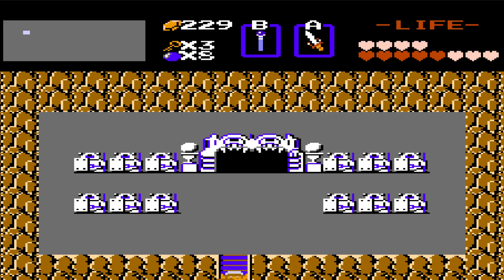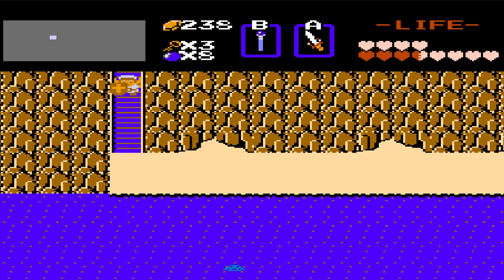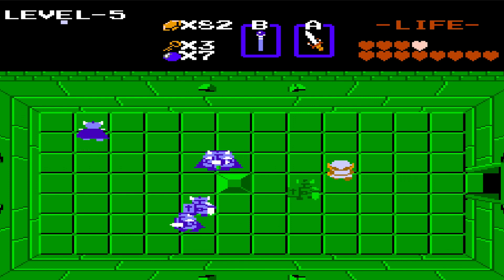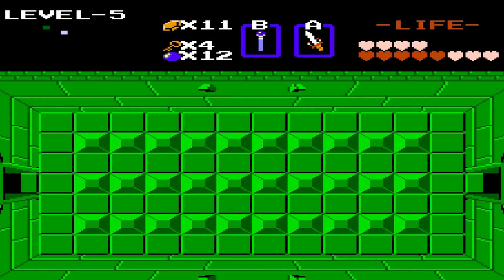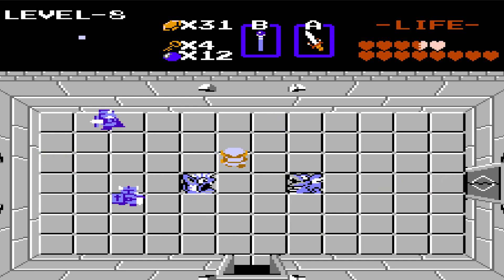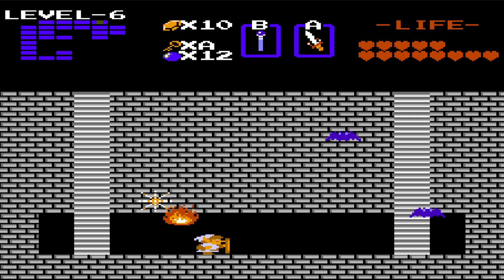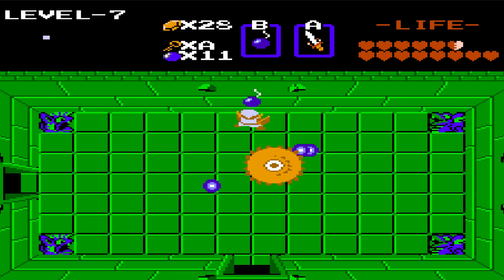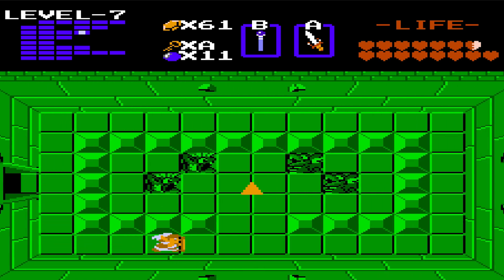Rebuilding the Triforce! | The Legend of Zelda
We're getting very close to defeating Ganon! In this Zelda episode, we beat levels 5, 6 and 7. After this, the only levels remaining will be 8 and 9!
Chapters:

0:00 - Intro
0:52 - Triforce Required
2:47 - Searching for Ammo
3:46 - A Magical Tune
5:41 - Additonal Explosives
7:12 - Completing Level 5
8:41 - Key of the Lion
12:08 - Hyrule's Easiest Boss
14:00 - Goriya Land
18:51 - Outro